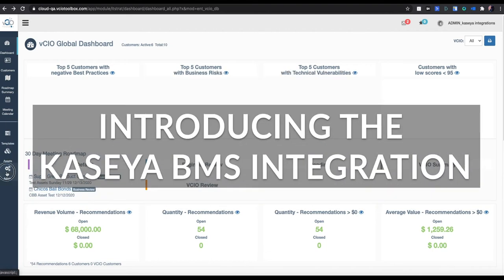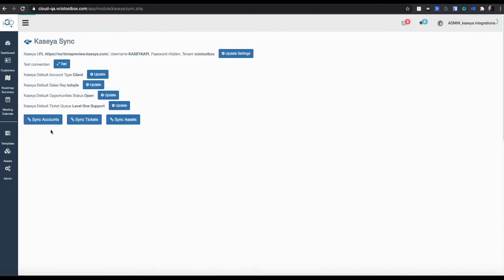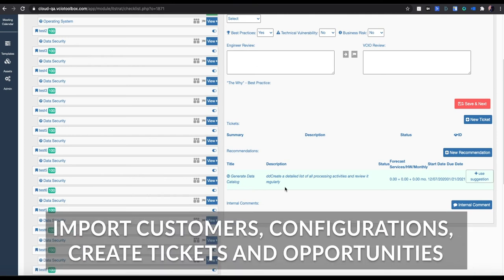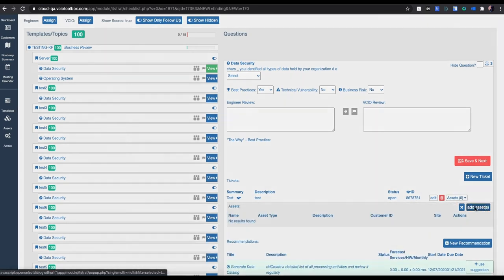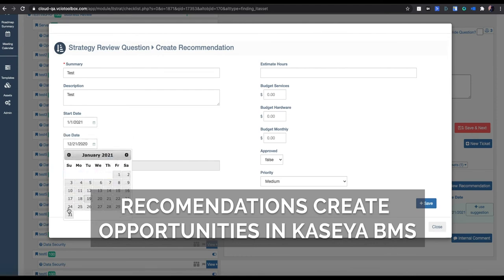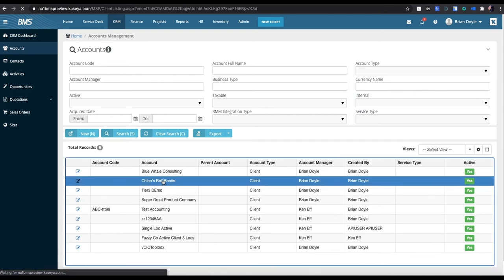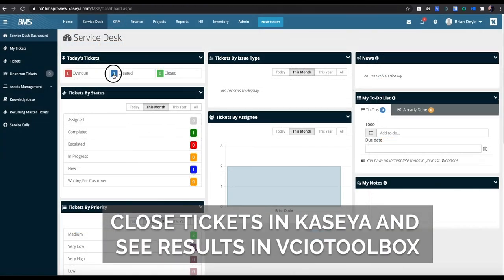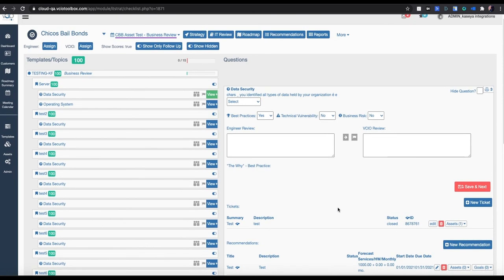vCIOToolbox Kaseya BMS Integration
As part of our December 2020 release we have added our Kaseya BMS integration.  This integration allows for the import of customers and assets in addition to being able to create tickets and opportunities.